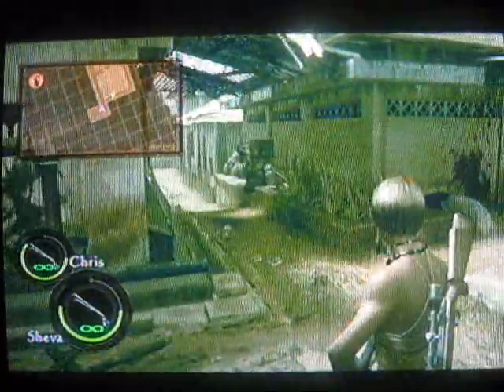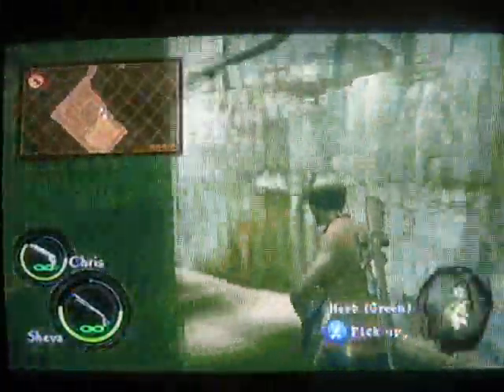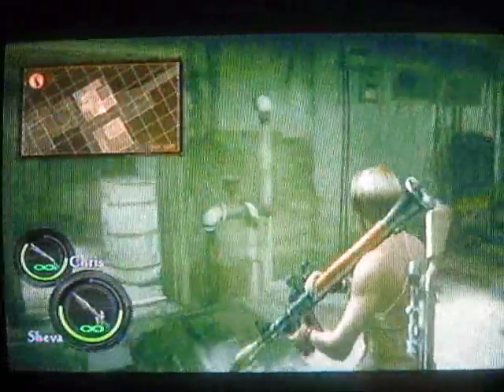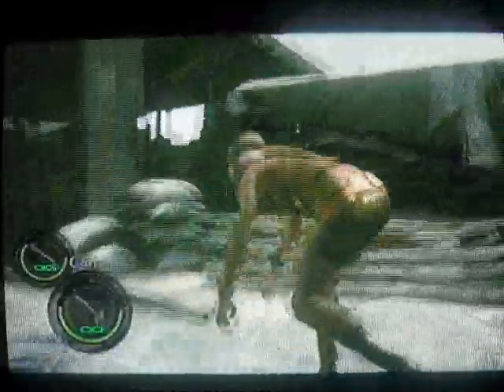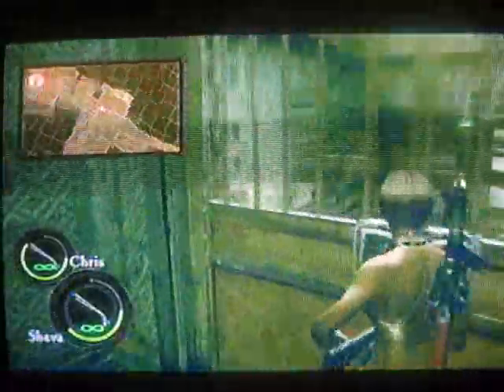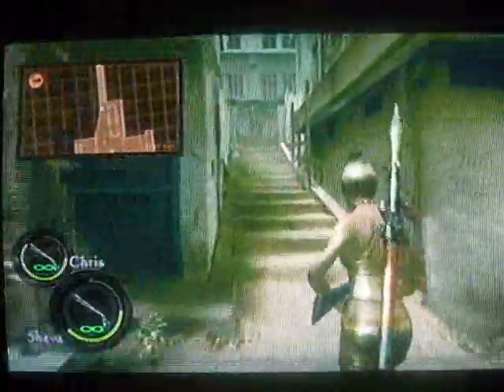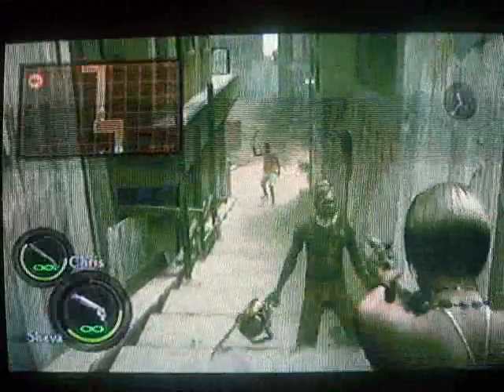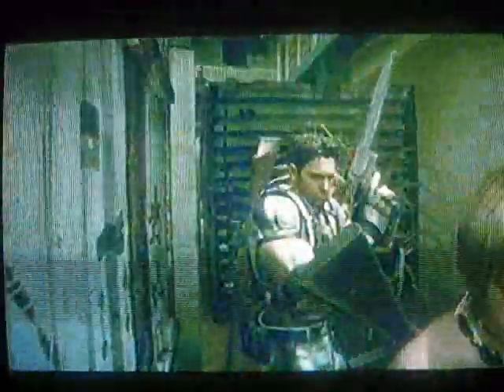Resident Evil 5 Veteren Walkthrough - Chapter 2-1 {Part 2}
BSAA Emblems, Treasures, S Ranking Guide {Co-op}